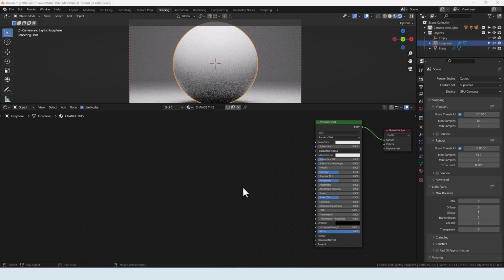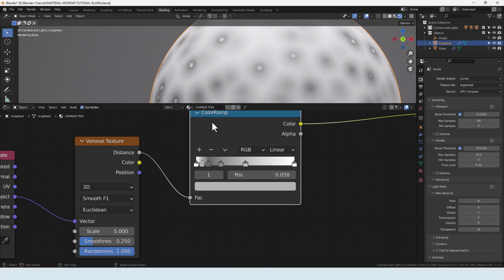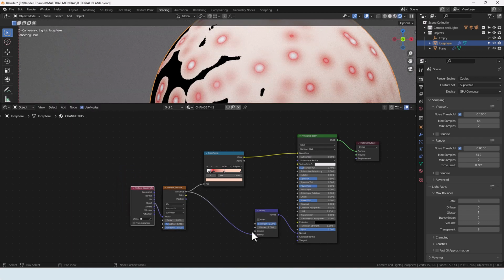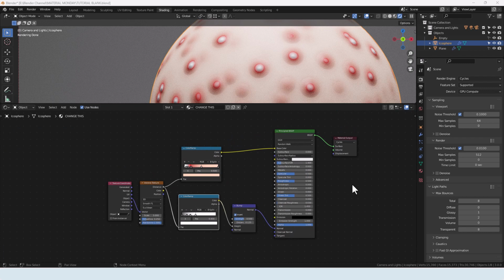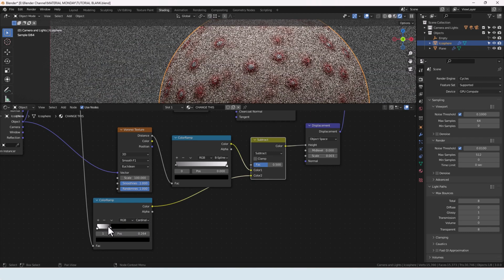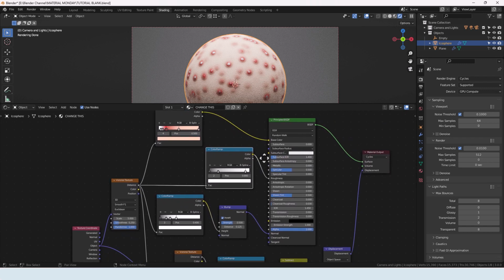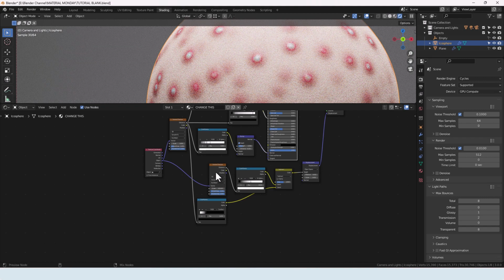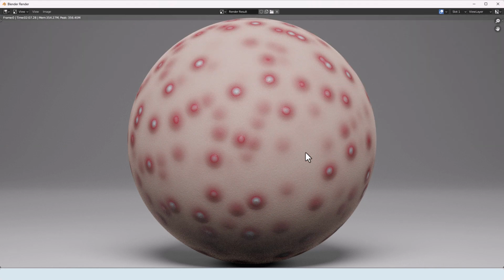CREATE A PROCEDURAL SKIN WITH ACNE MATERIAL IN BLENDER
Learn how to make a quick and easy skin with acne procedural material in Blender.